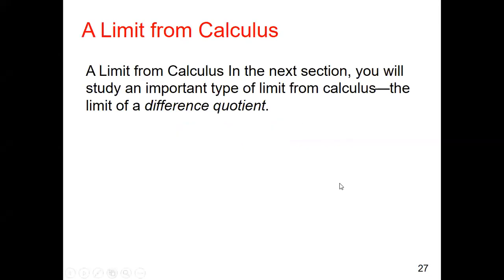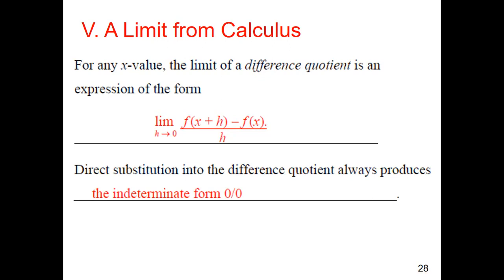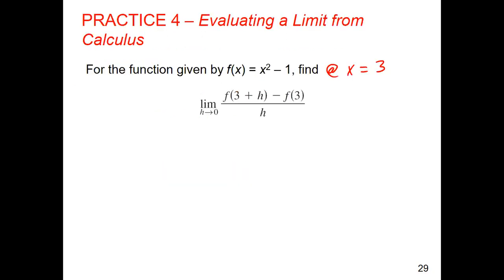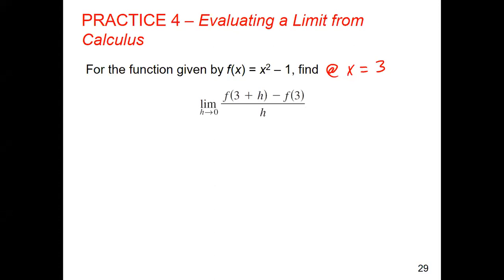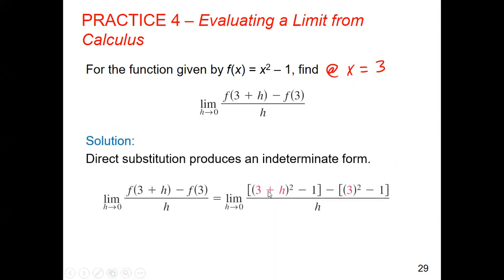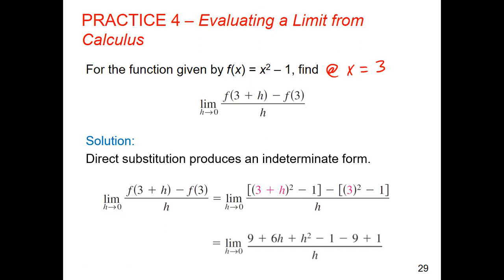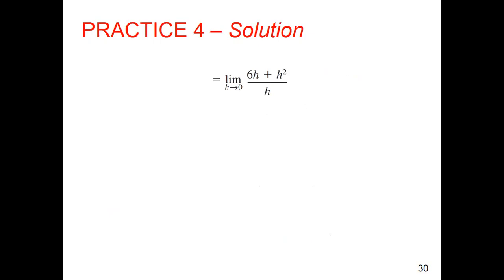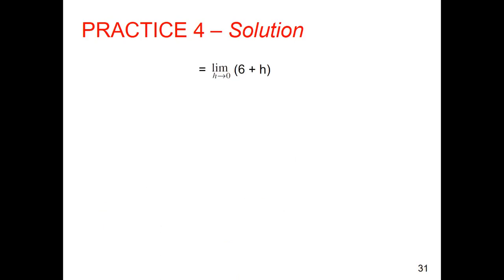12.2 Limit from Calculus